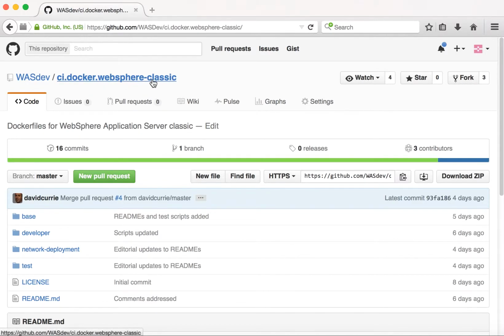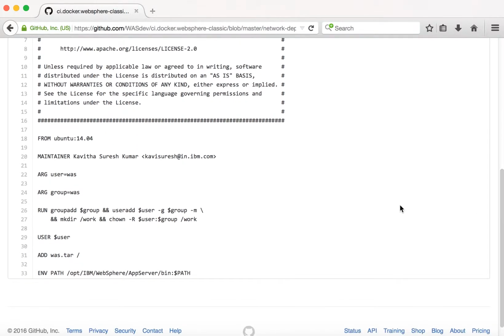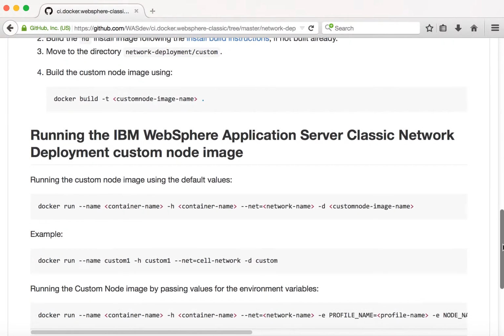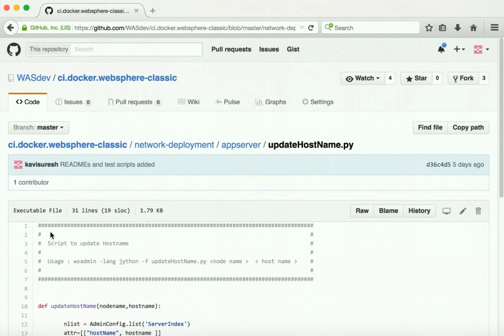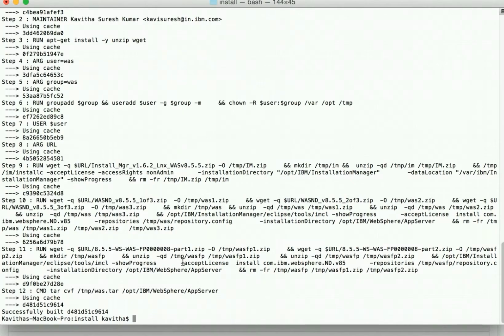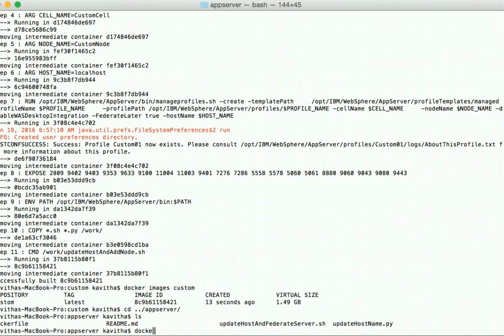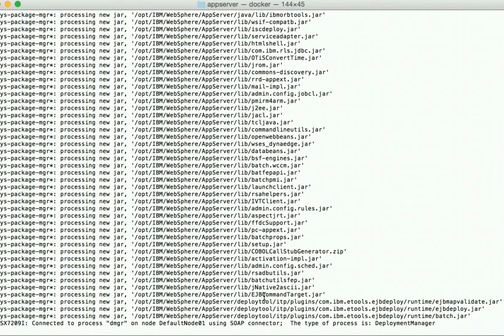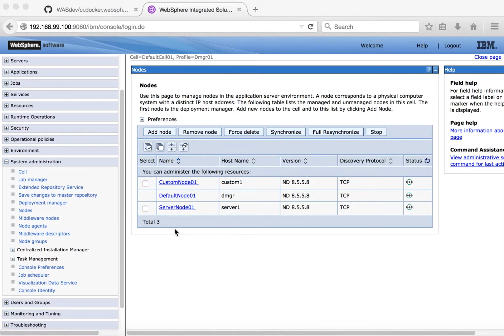Building IBM WebSphere traditional ND Docker images and Configuring ND Cell Topology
This video demonstrates how to build IBM WebSphere Application Server traditional Network Deployment Docker images using the Dockerfiles available in Github and Configuring ND Cell Topology using the docker containers